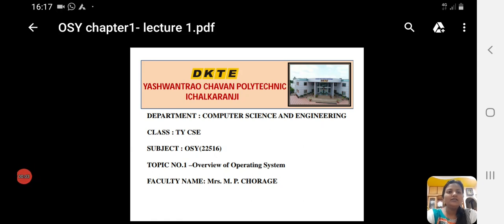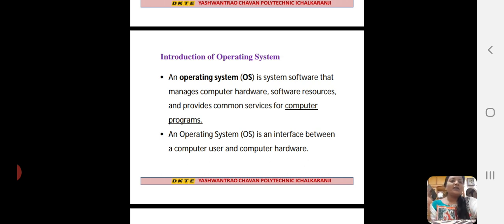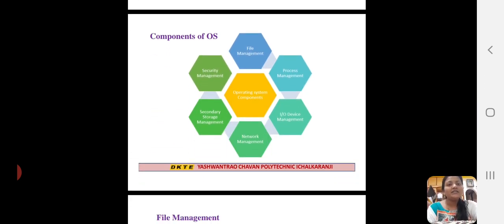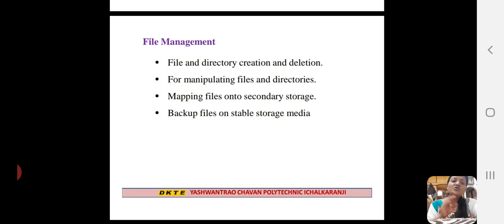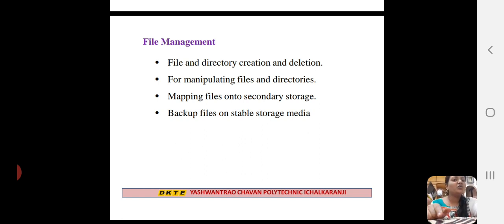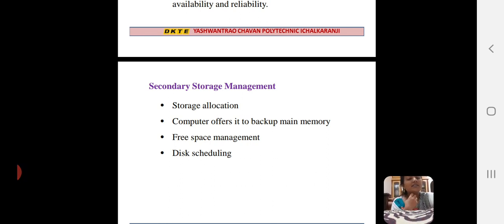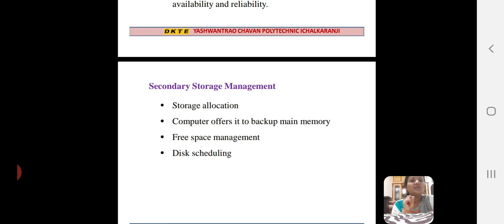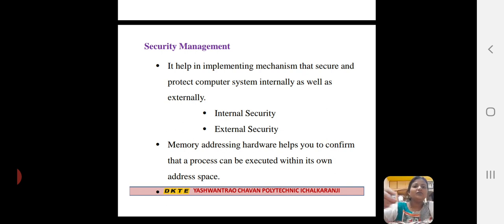TY CSE OSY UNIT 1 LR 1